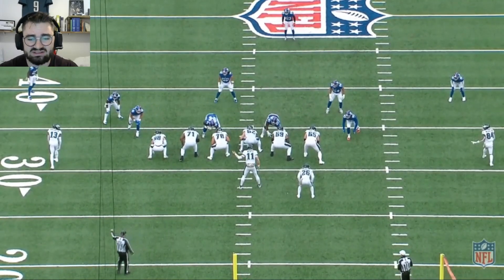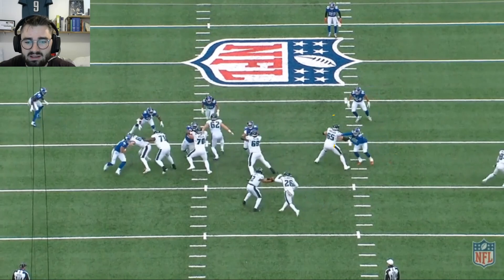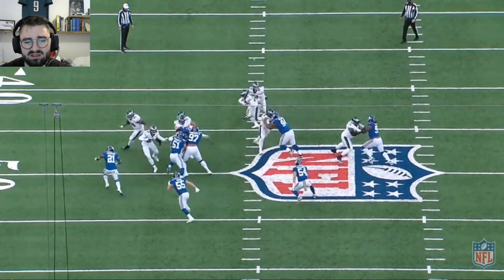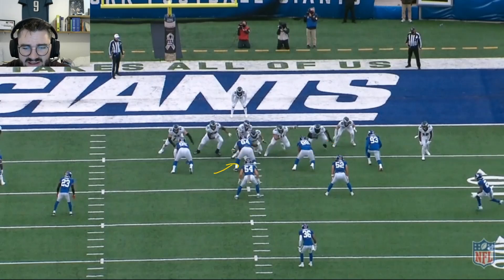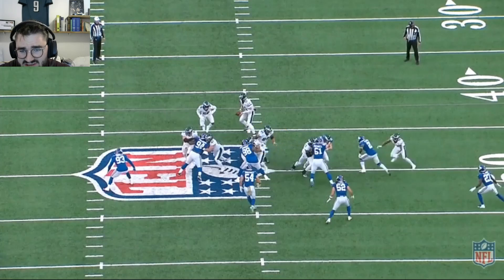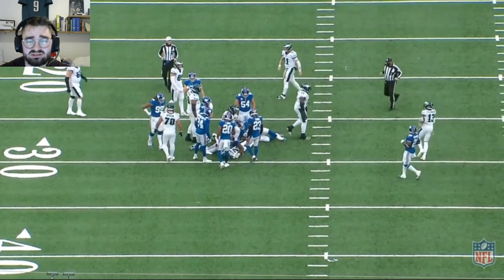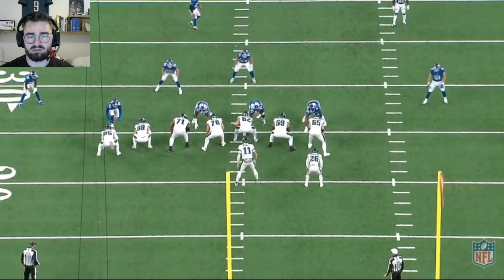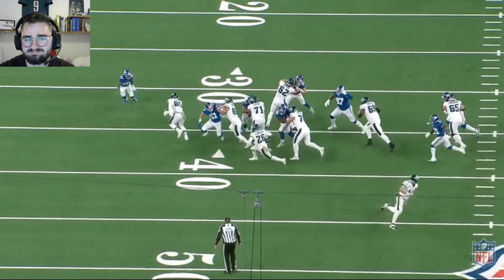Miles Sanders vs Giants 2020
Breakdown of Miles Sanders and the run blocking vs Giants 2020